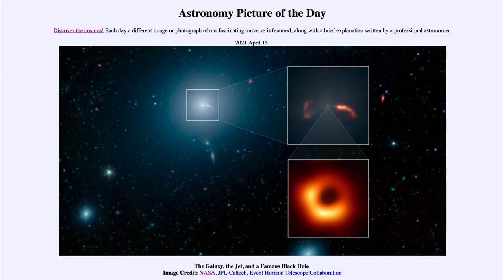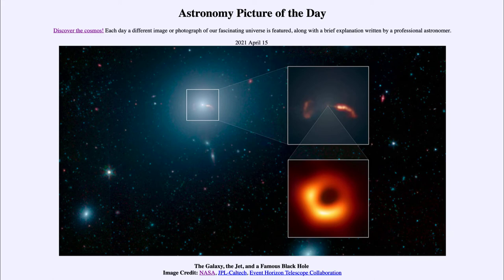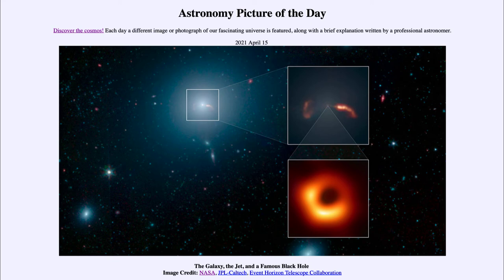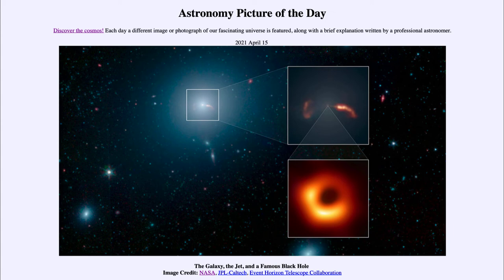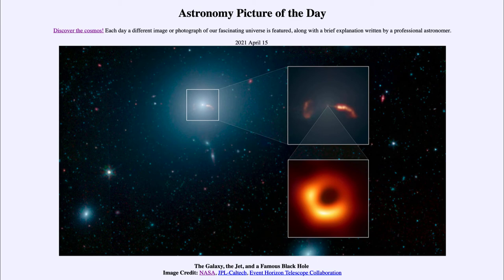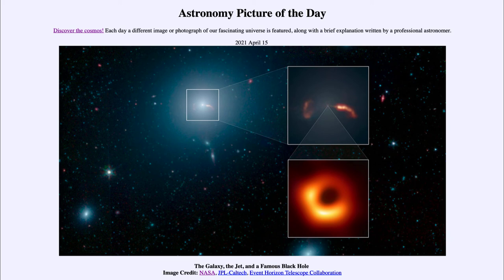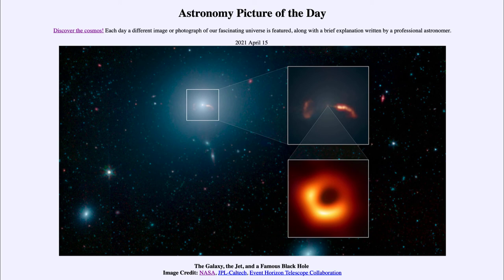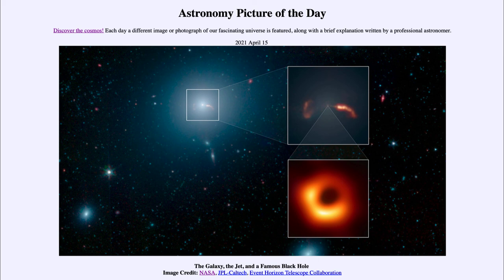2021 April 15 - The Galaxy, the Jet, and a Famous Black Hole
In today's image, we see M87, the giant elliptical galaxy that dominates the Virgo Cluster. As we zoom in, we se the prominent jet and the image of the event horizon of the supermassive black hole at its center.